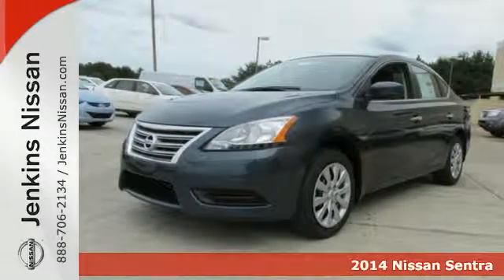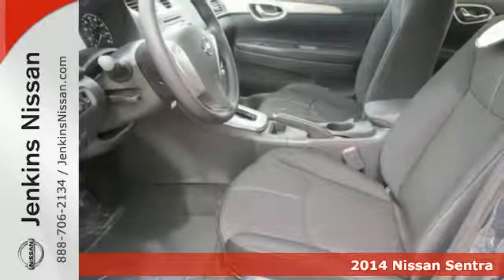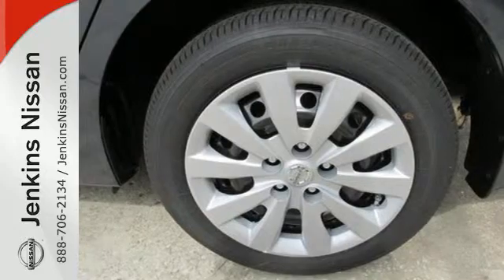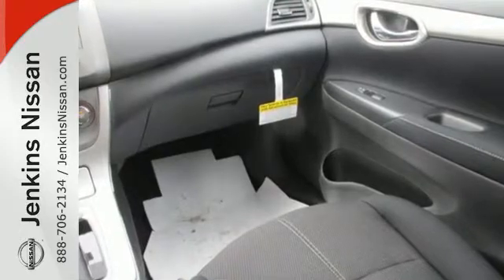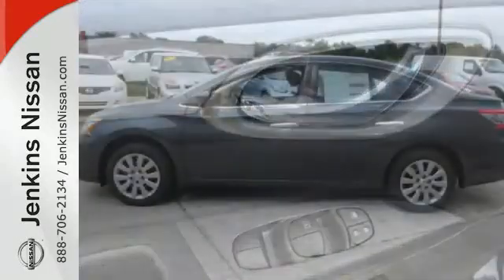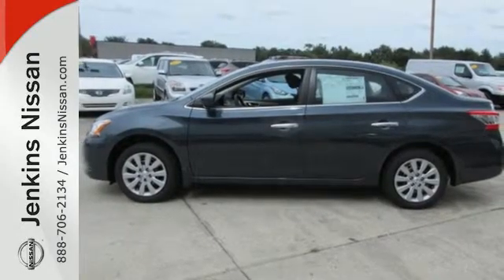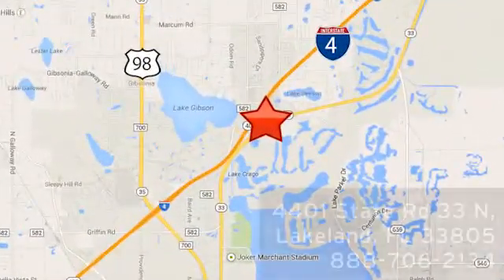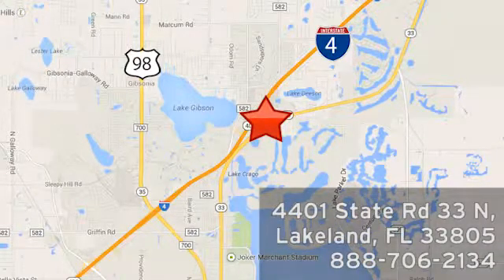2014 Nissan Sentra Lakeland Tampa, FL 14S429 - SOLD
Year: 2014
Make: Nissan
Model: Sentra
Trim: 4dr Sdn I4 CVT S
Engine: 1.8 L 4 Cyl. Cyl.
Color: BLUE
Stock #: 14S429
VIN: 3N1AB7AP1EL684833

Address:
401 State Rd 33 N